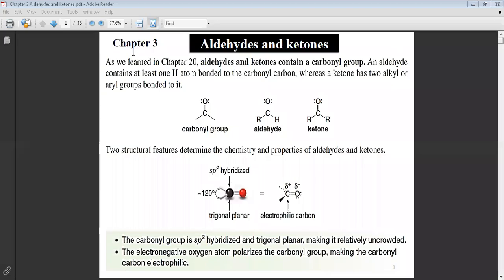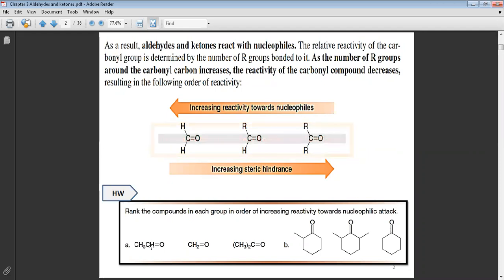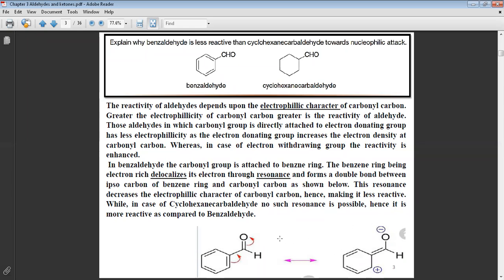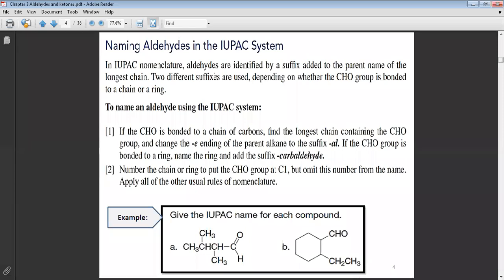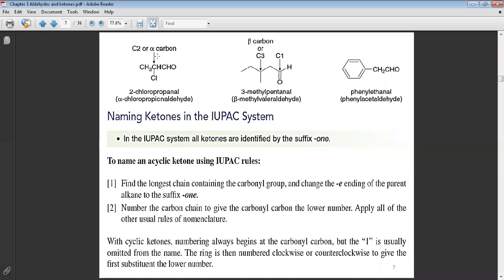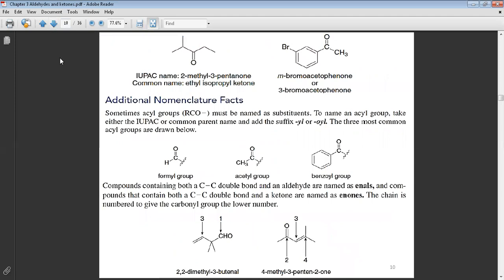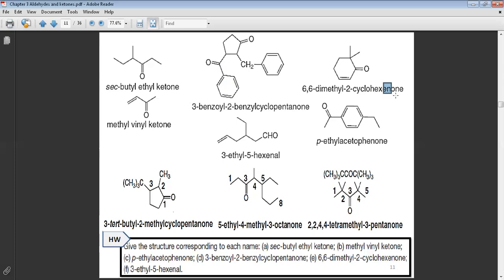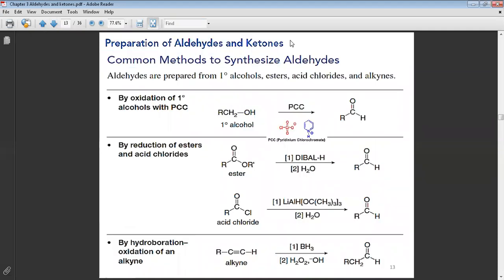Aldehydes and Ketones Lecture 1